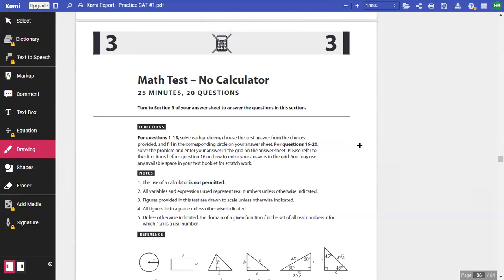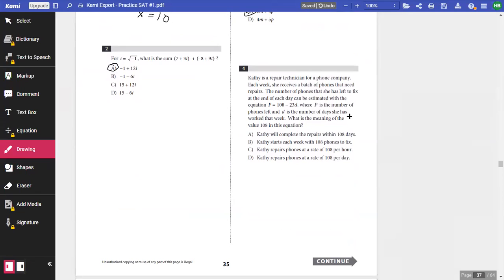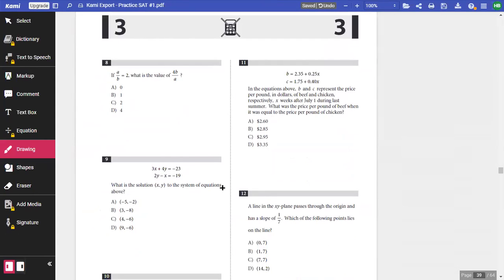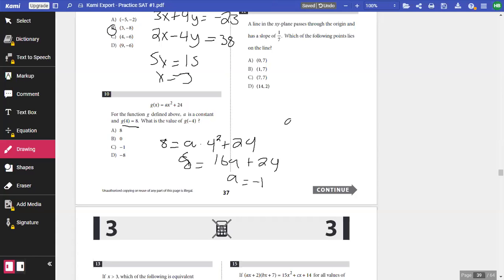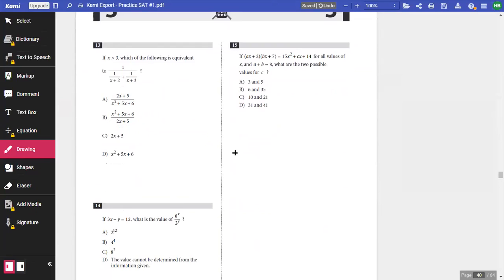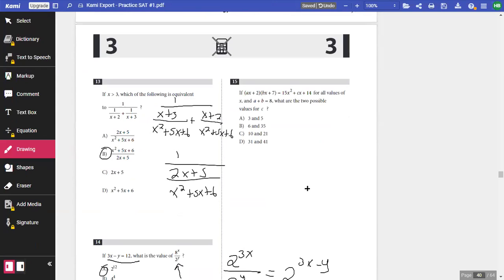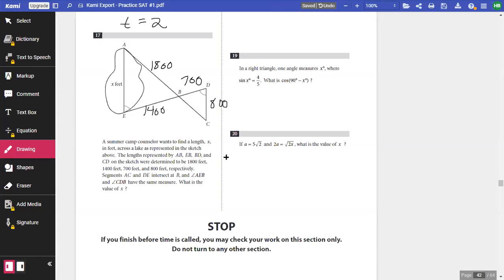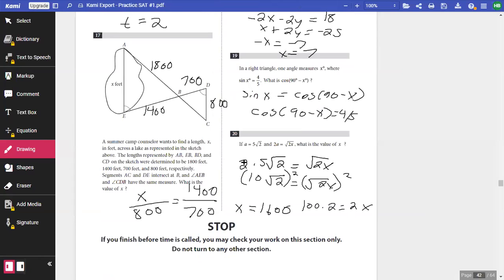SAT No-Calculator Math Section in 12 Minutes (w/ Explanations)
In this video, I complete the no-calculator math section in 12 minutes with explanations for each question. The test I am completing is the first official practice test on the College Board